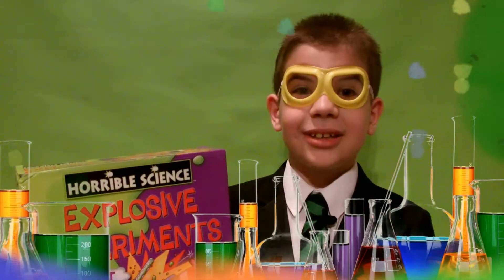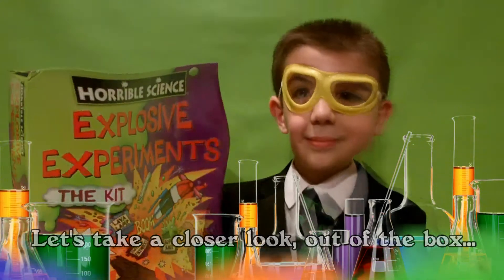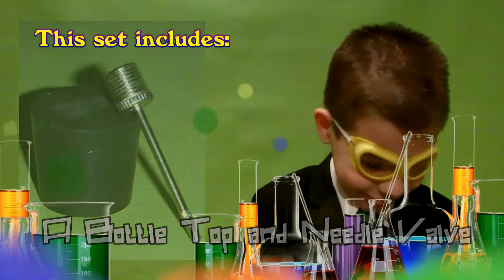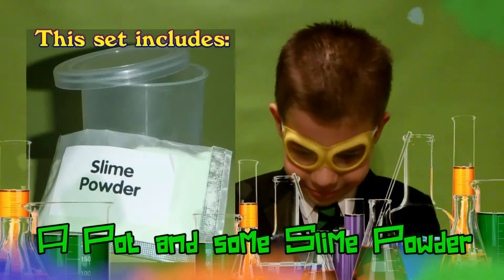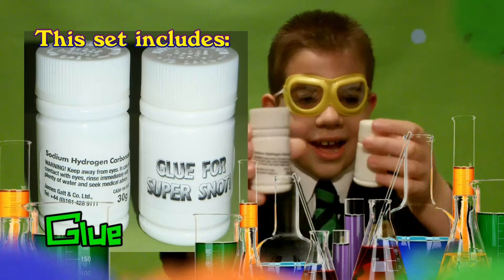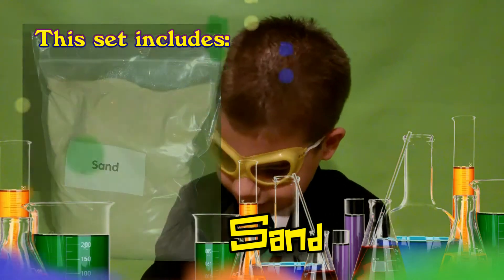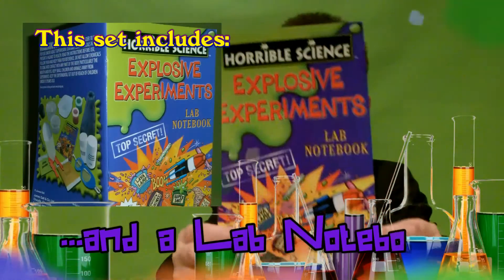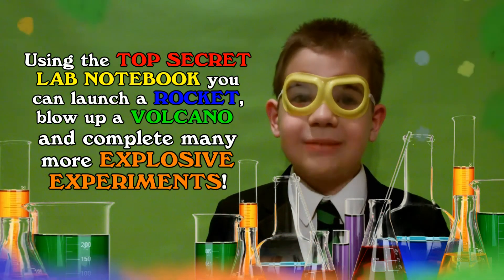Horrible Science EXPLOSIVE EXPERIMENTS from GALT - James Childs ~ Toy Consultant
Horrible Science EXPLOSIVE EXPERIMENTS
from GALT
Reviewed by James Childs ~ The Toy Consultant